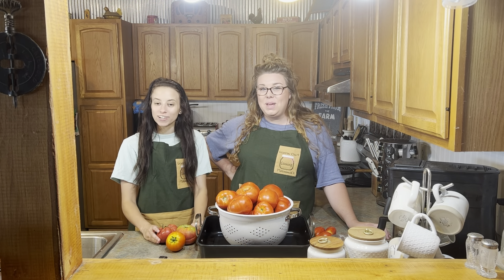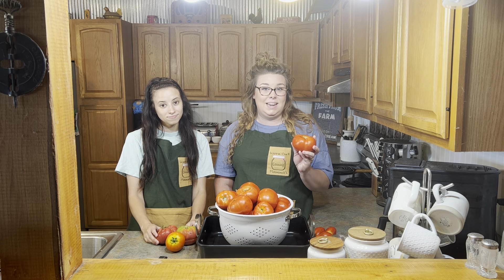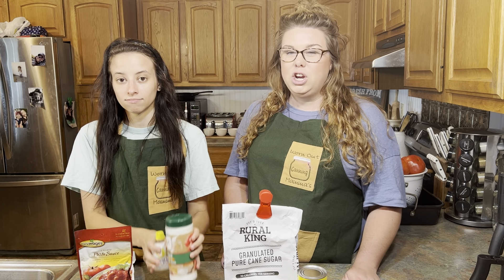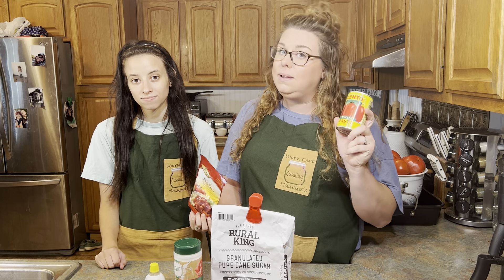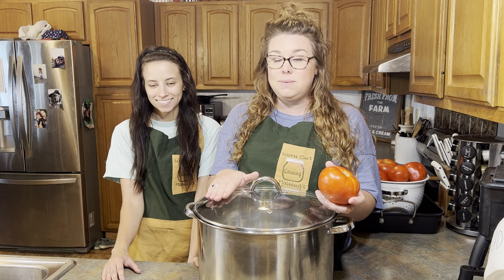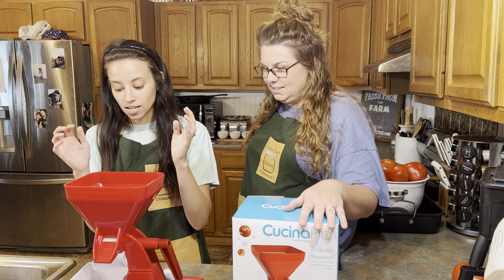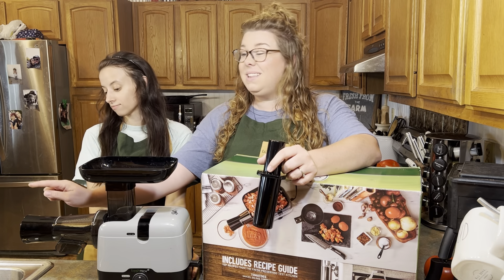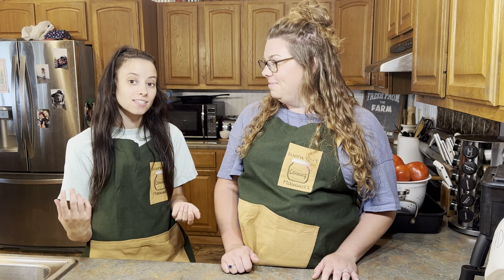Worn Out Mammas Canning- Introduction to Canning Tomatoes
Is your garden starting to produce more tomatoes than you know what to do with? Don't let those beauties go to waste, let us help! Canning tomatoes might seem scary, and a lot of video don't show you the basics. Here is our introduction to canning tomatoes that will hopefully help.